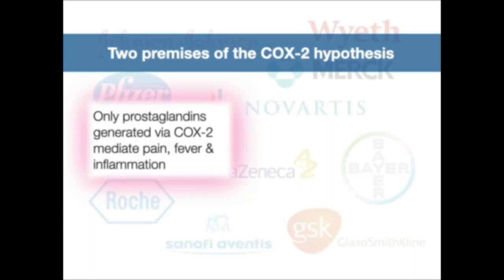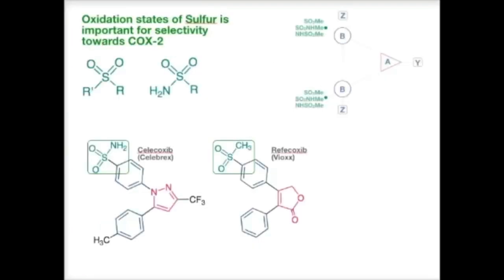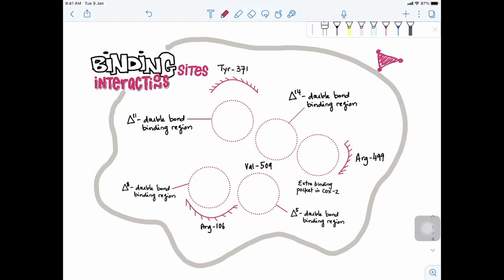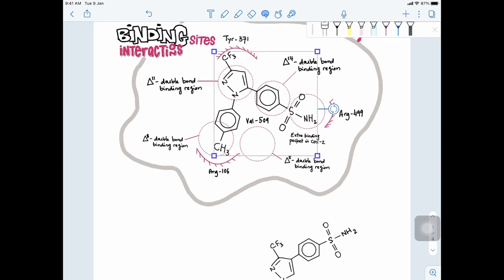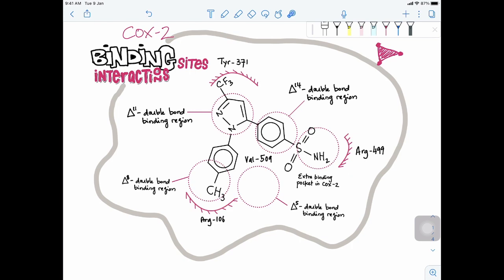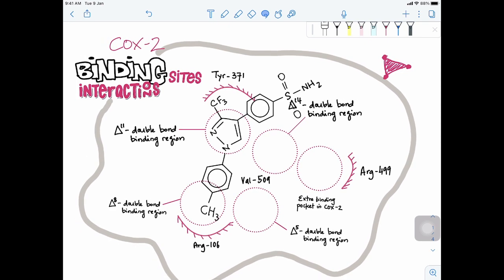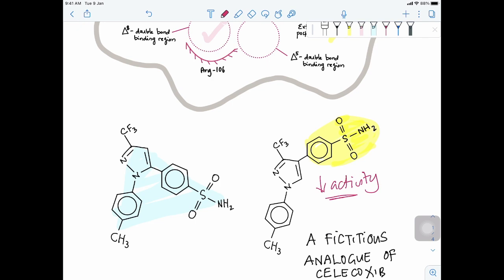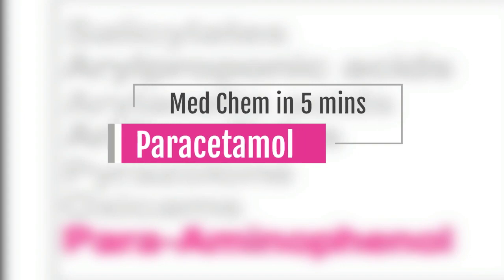05 COX-2 Framework and Binding Interactions - Edited in 2021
This video is about the medicinal chemistry of COX-2 inibitors. In the video, I talk about framework of COX-2 inhibitors, and how they or their analogues would interact  at binding sites of a model COX-2 enzyme.